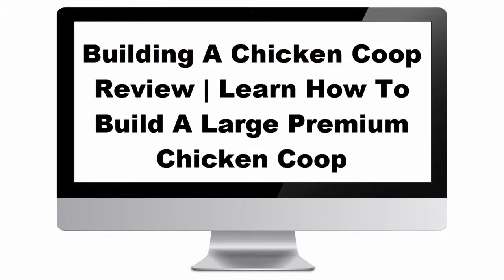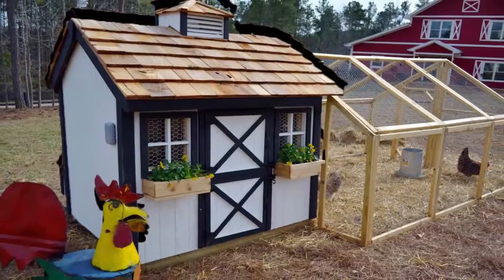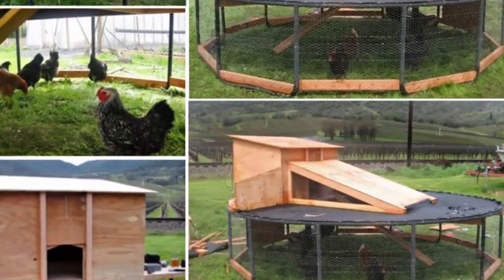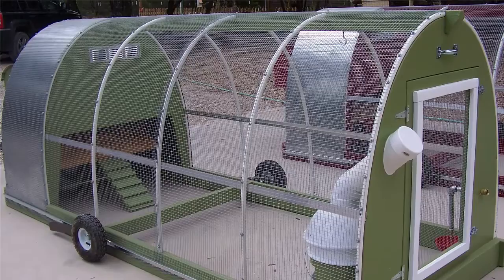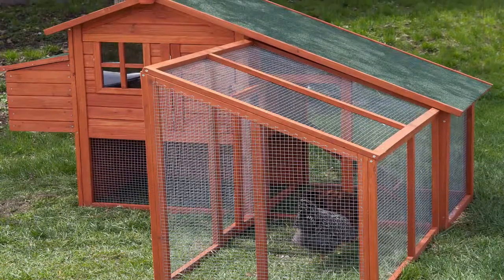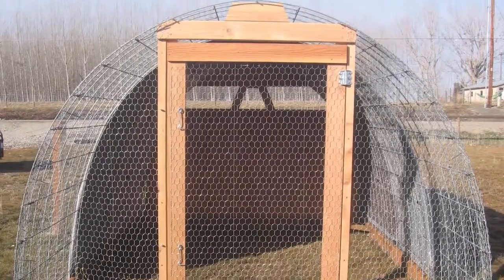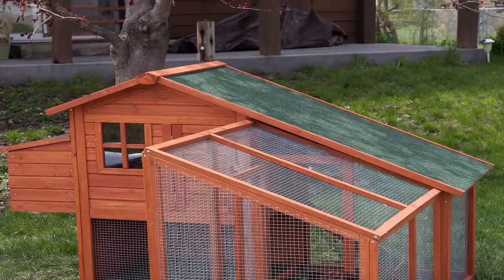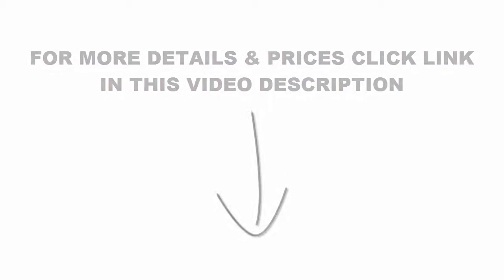Best Chicken Coop 2019